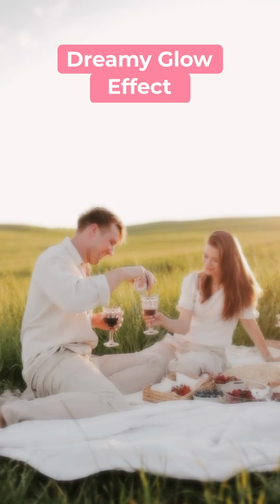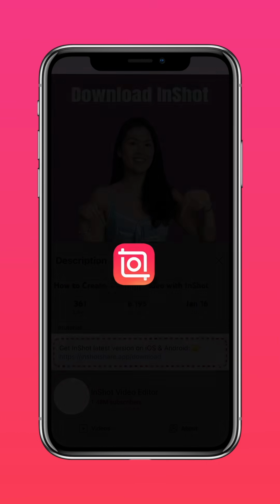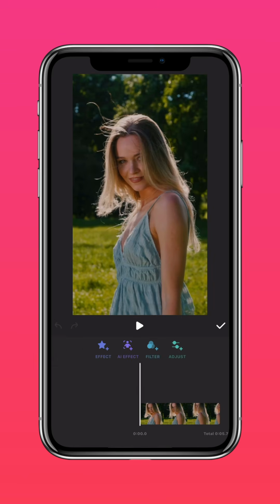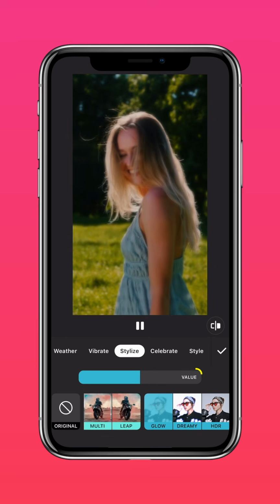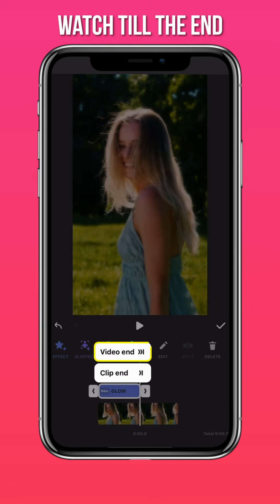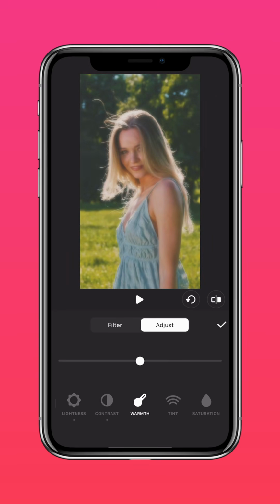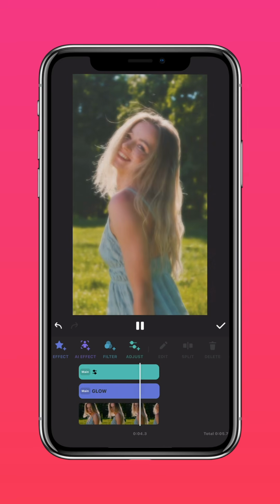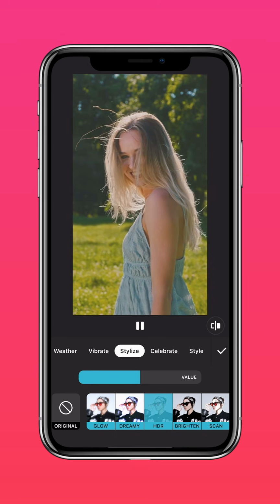✨Trending Dreamy Glow Effect Video Editing Tutorial with InShot✨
Add a dreamy touch easily with InShot's new Dreamy and Glow effects.✨